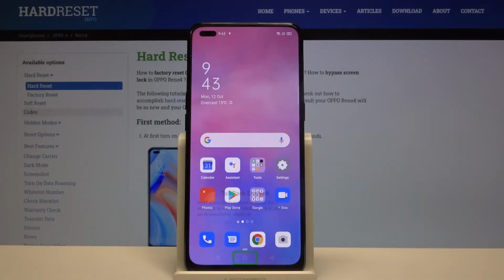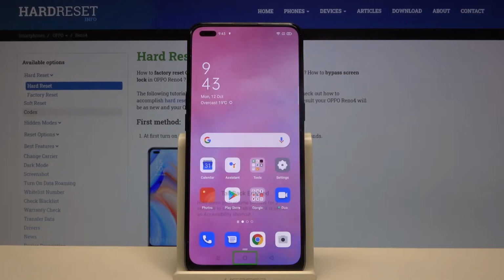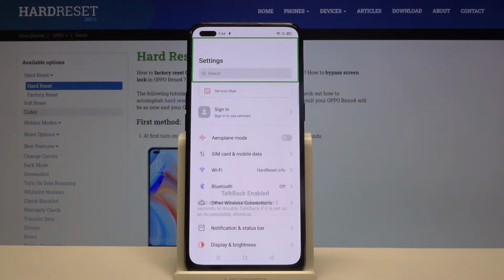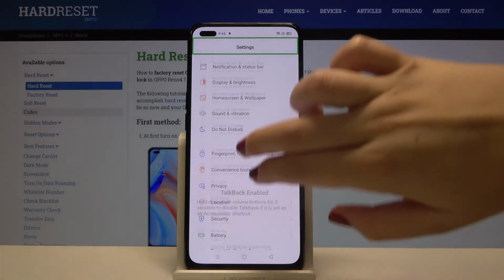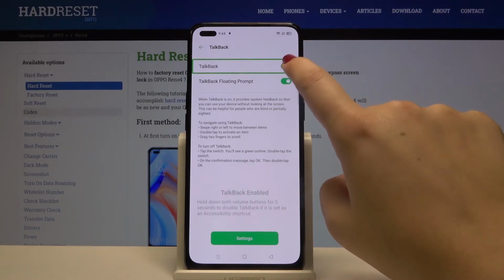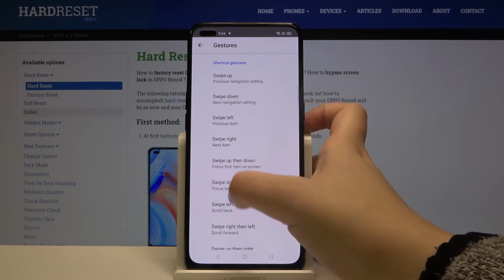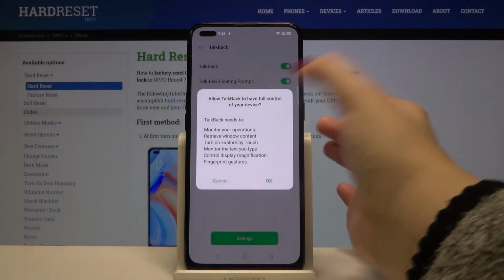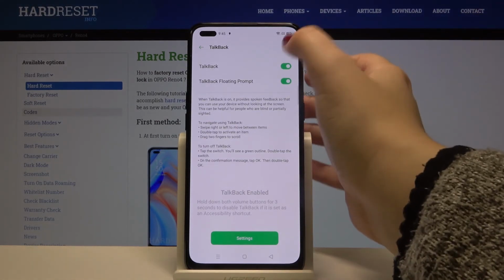How to Activate TalkBack in OPPO Reno4 – Use TalkBack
Learn more info about OPPO Reno4:
If you are blind or have a very serious vision problem, it is good that you are here with us. Today we will show you how to activate TalkBack in OPPO Reno4. Use the voice assistant function and let yourself be navigated on your device. Check if this feature will be helpful for you.

How to Activate Voice Assistant in OPPO Reno4? How to Turn On Voice Assistant in OPPO Reno4? How to use Talkback Mode in OPPO Reno4? How to exit Talkback Mode in OPPO Reno4? How to quit the Talkback in OPPO Reno4?